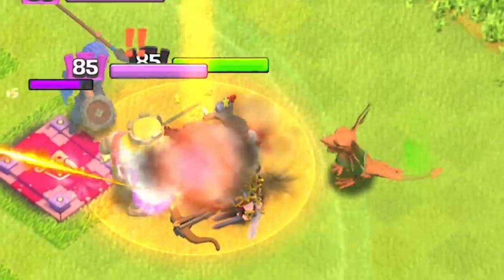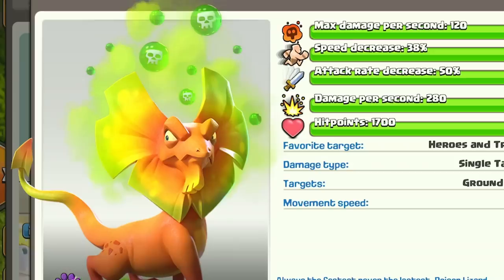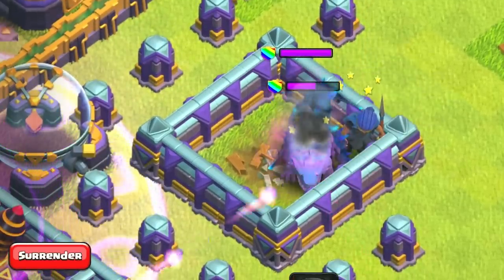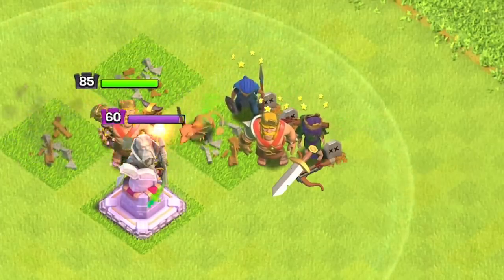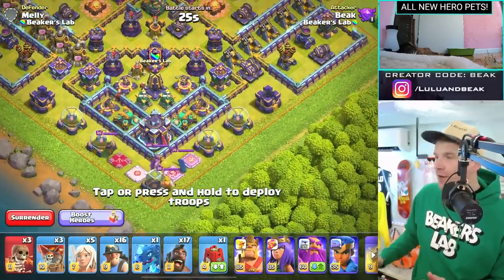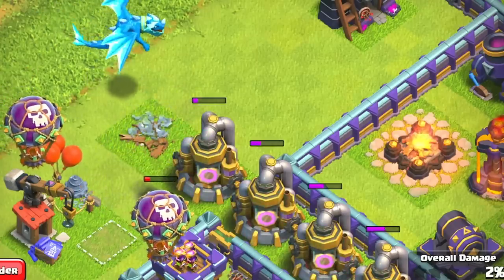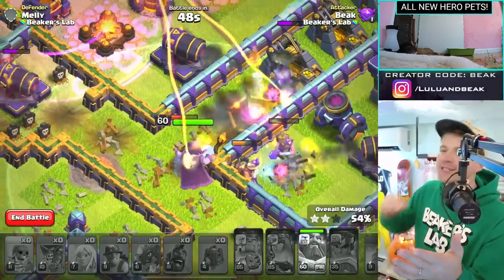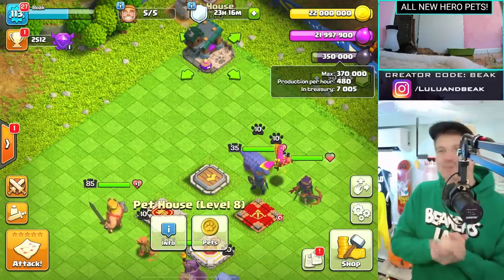NEW LEGENDARY HERO PETS in CLASH OF CLANS! 🥚🔥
▶️ NEW HERO? NEW HERO *PETS!* It's Clash of Clans th15 update on Beaker's Lab! ◀️